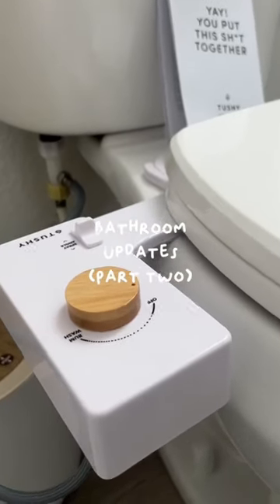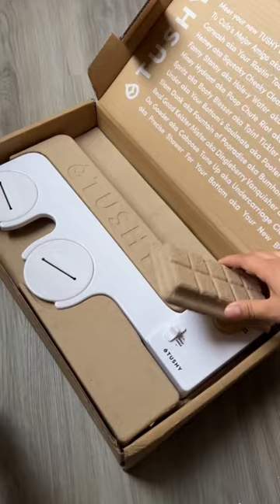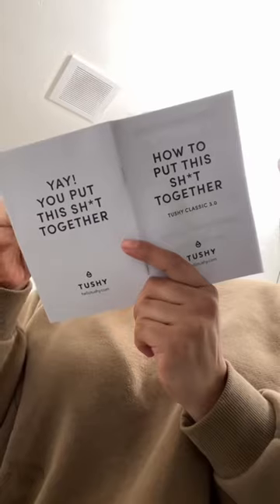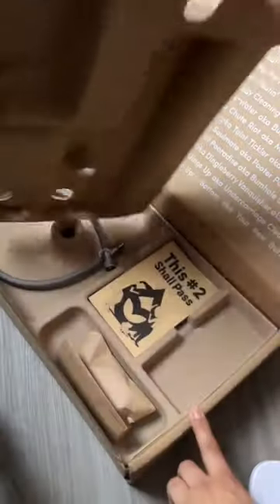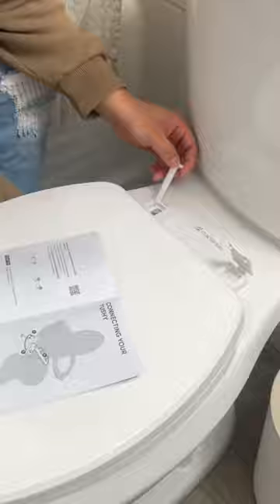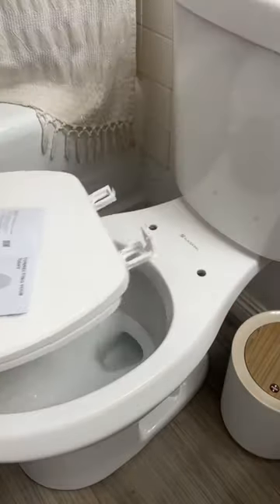Get with the clean butt program people! 💦🍑✨￼